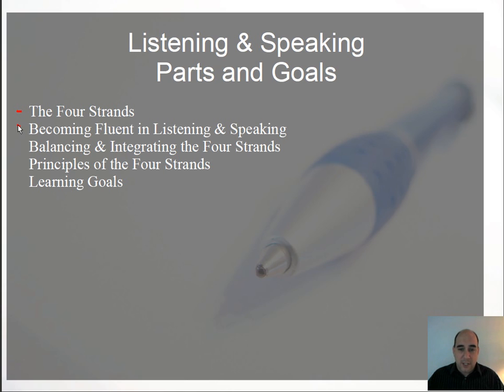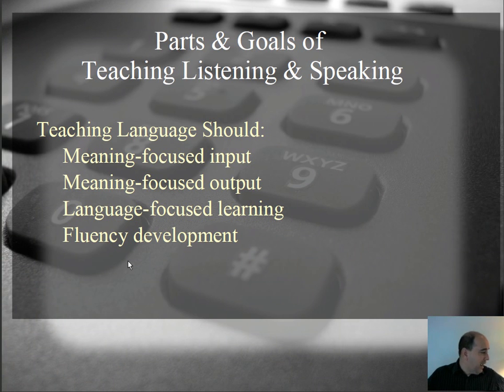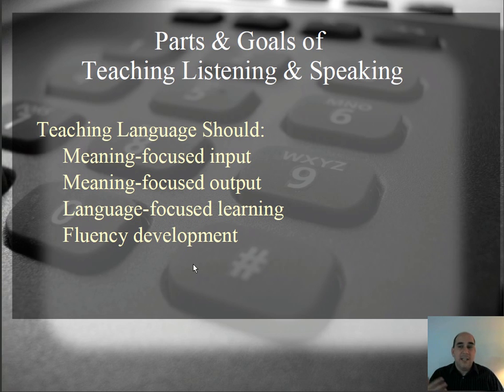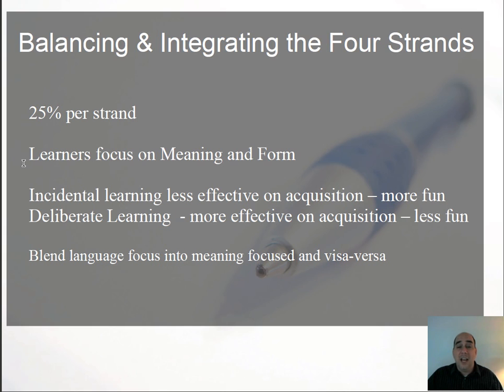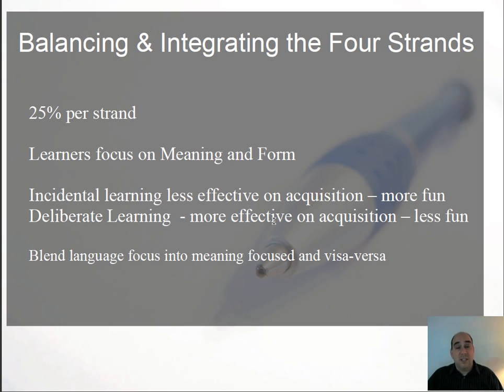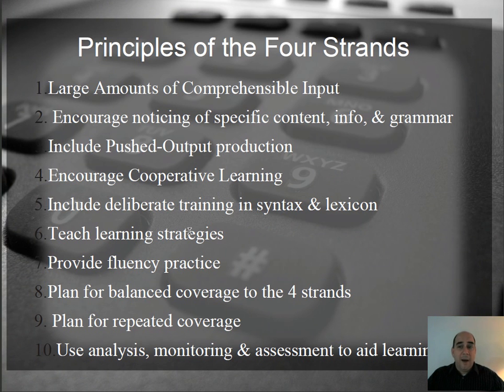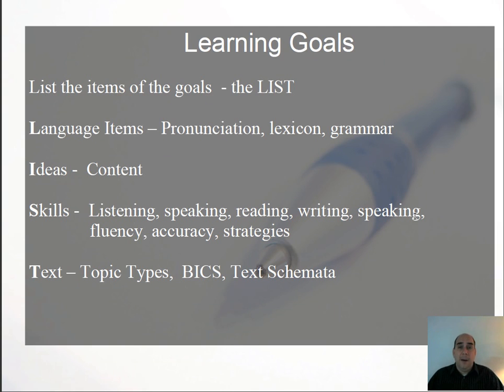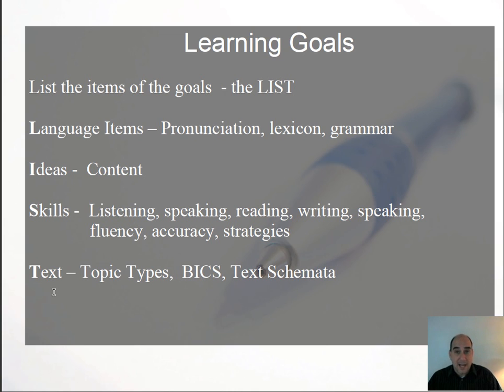NLS-01-The Parts of Language Teaching & The Goals Of Language Teaching